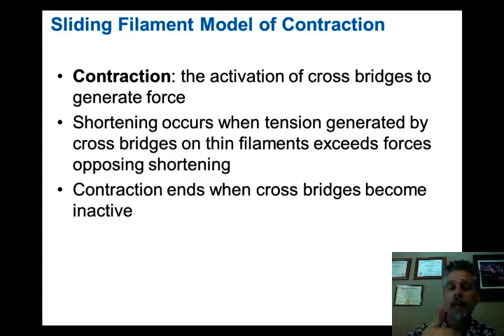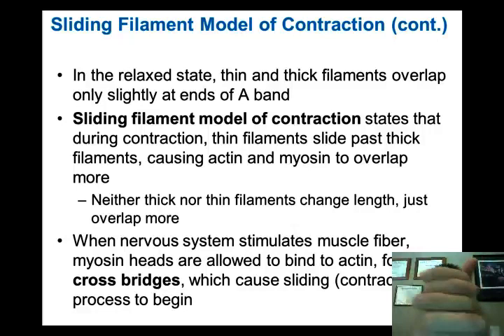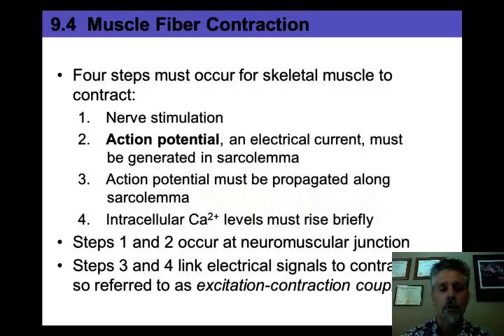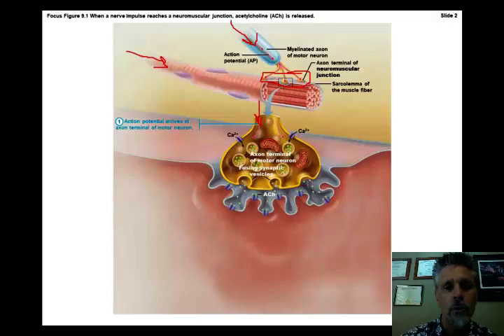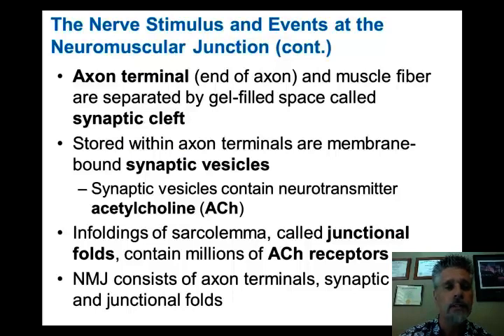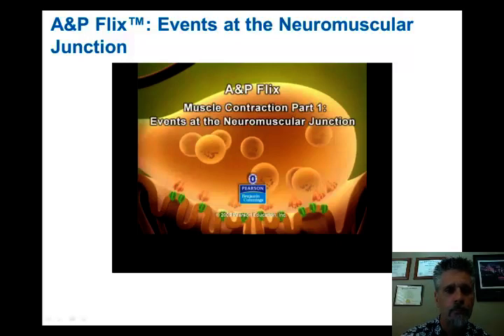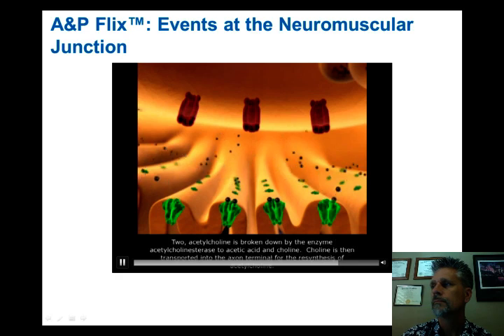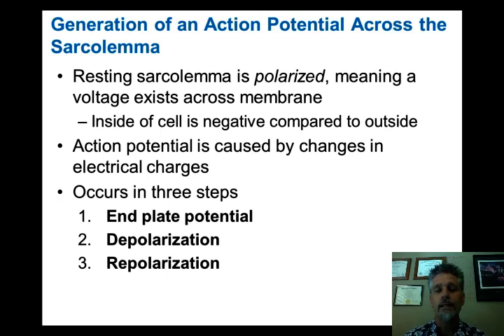Chap 9 Muscles part II